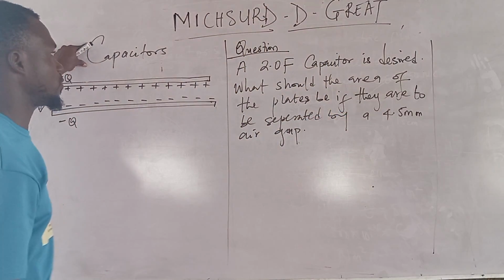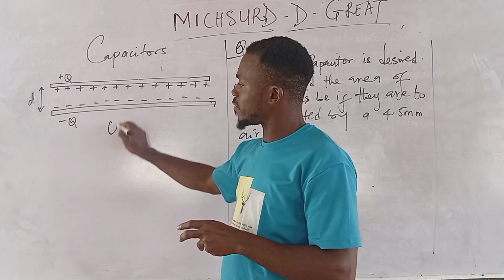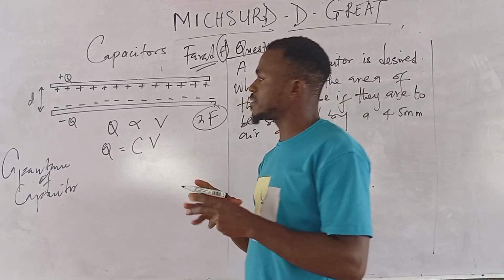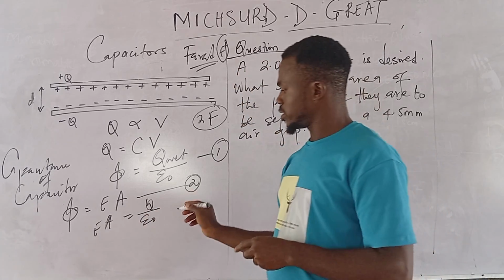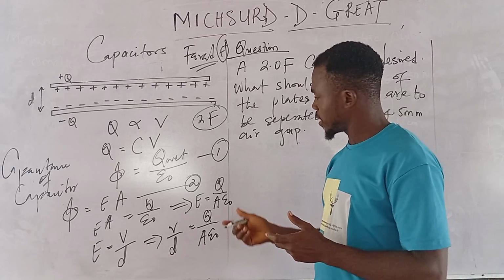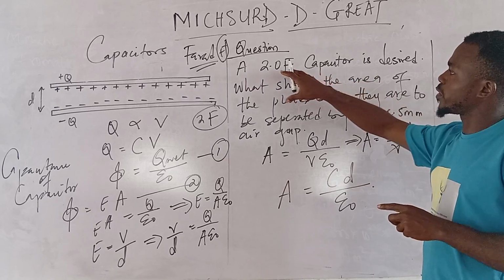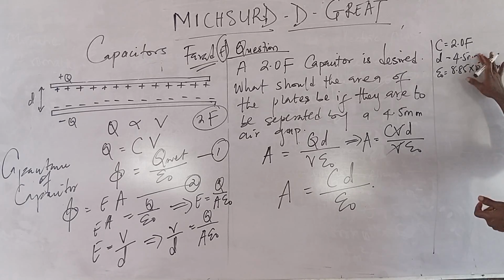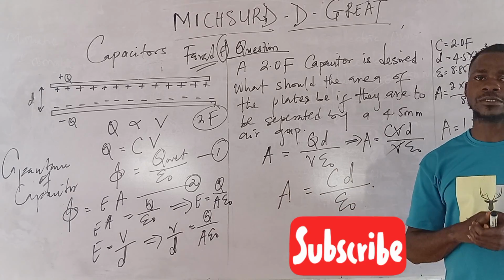Capacitance and dielectric Calculations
Capacitance (CCC) is the ability of a system to store electric charge.
It’s defined as the ratio of the charge (Q) stored on the plates to the potential difference (V) between them: C=Q/V.
For a simple parallel-plate capacitor (two conducting plates of area A separated by distance d in vacuum):

C=ε°A/d

where
ε0=8.85×10−12 F/m

In this video, we have explained the basic of capacitor and as well solved questions on the capacitance of a capacitor.